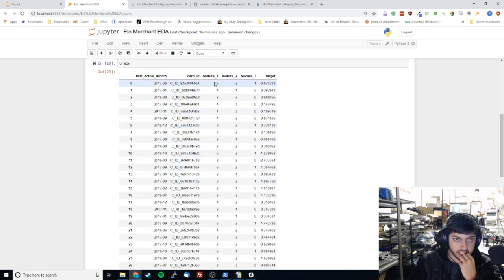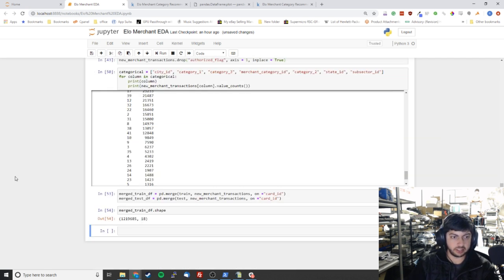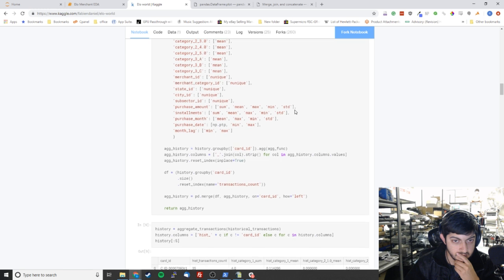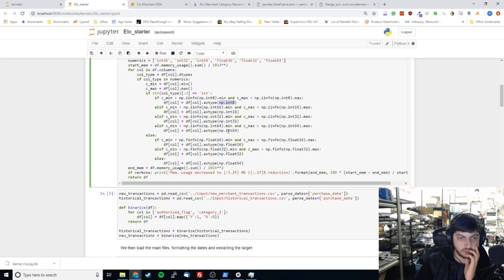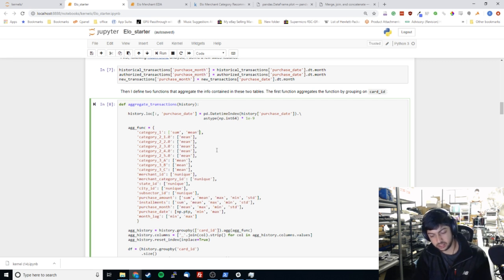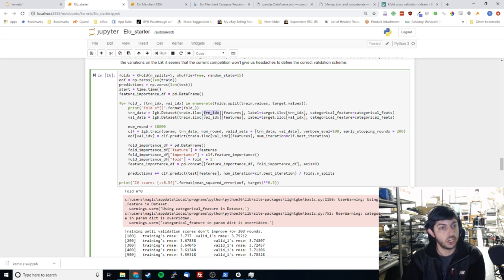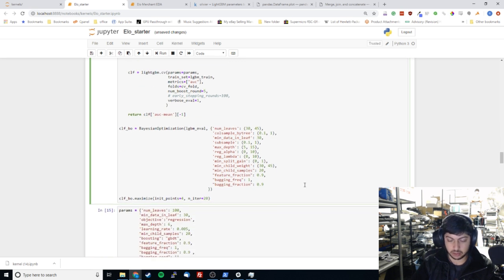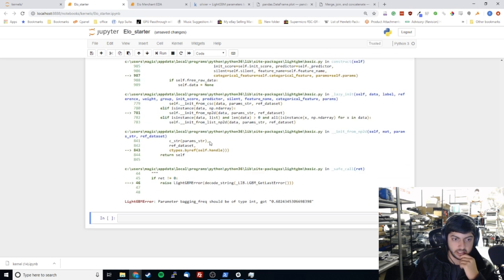Kaggle Elo Merchant Category Recommendation EDA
Starting to work on the Kaggle Elo Merchant Category Recommendation and wanted to share the journey.